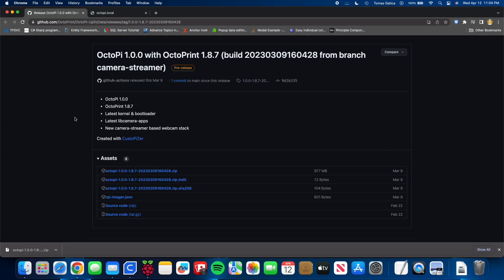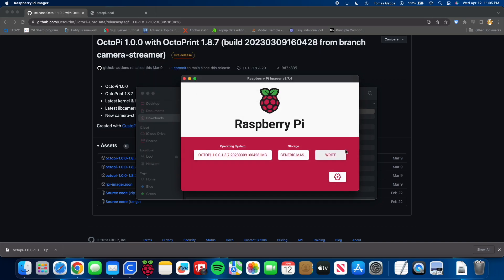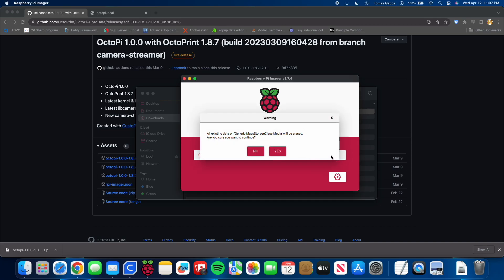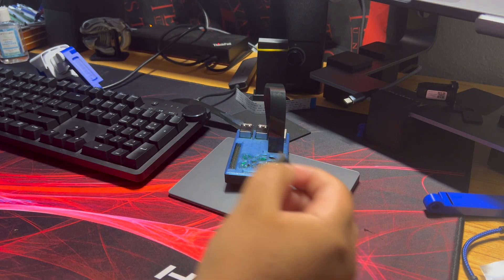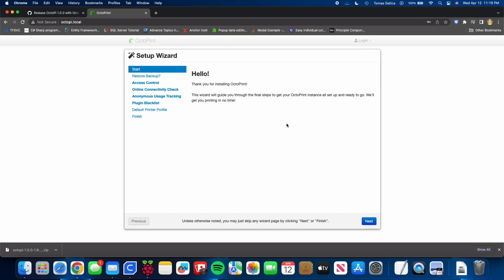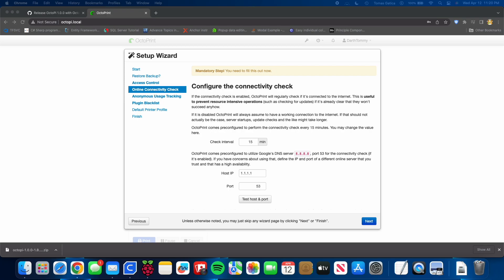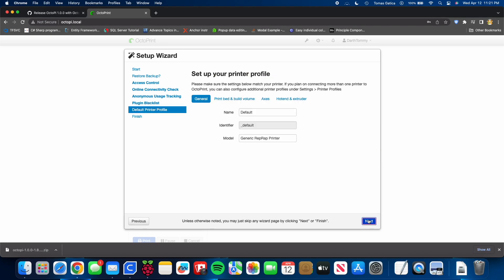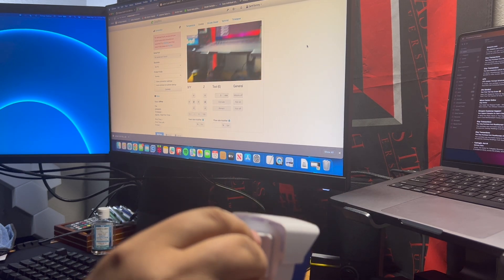How to use the new Raspberry Pi Camera Module 3 with Octoprint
I made this video to show you how to get the new Raspberry Pi Camera Module 3 working with Octoprint since you can't use it with the current version of Octoprint available in the Raspberry Pi Imager app! I could not find a video showing how to do it, and it seemed a bit confusing at first, but it is actually pretty simple! Below are the links to every download/site you'll need to get this running! If you are not familiar at all with the basics of installing OctoPrint this video can be helpful, and there are also videos with more detail!

I am not exactly a video editor and I cobbled this together as best as I could, so please excuse the poor quality, I tried my best!

Your local Octoprint server once set up process is complete:
Octopi.Local

Equipment used in and to create this video:
-Raspberry Pi 3 Model B
-Raspberry Pi Camera Module 3
-Ender 3 Pro
-16GB SD Card
-Das Keyboard 6 Professional
-2021 M1 Macbook Pro